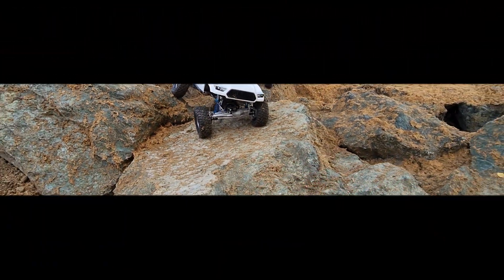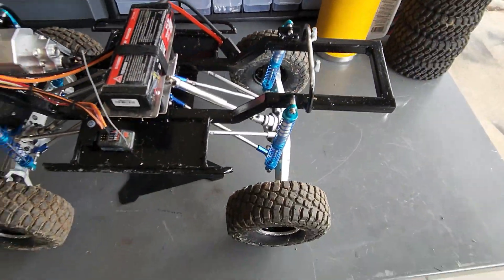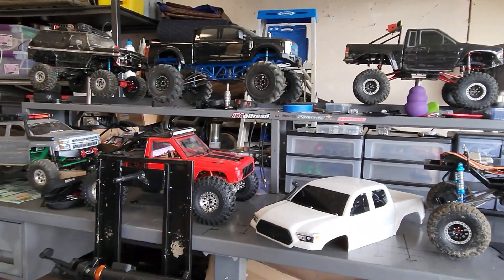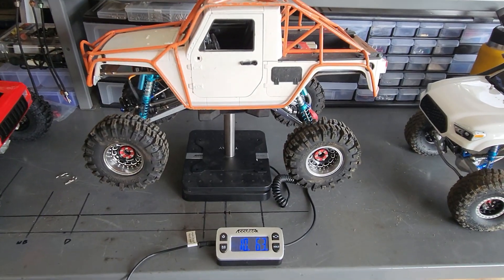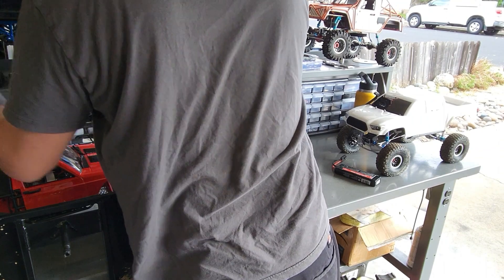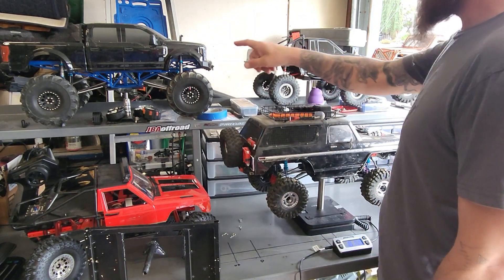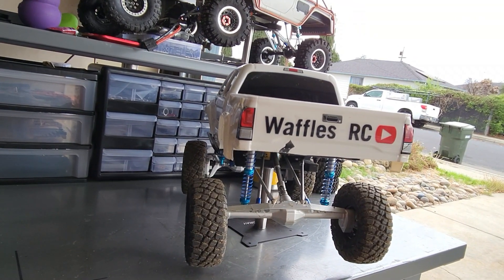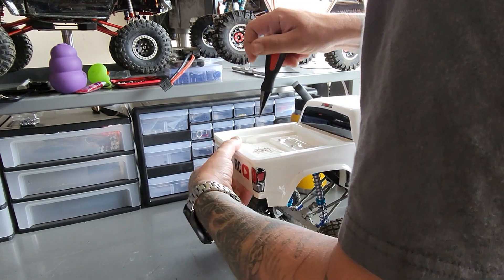Scratch Built RC Crawler is Done!! And Weight of Each RC in the Fleet!!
Finally finished and tested the scratch build crawler. I also weighed each one of the RC fleet so everyone can see exactly what they weight.